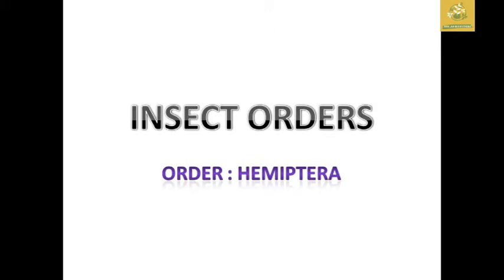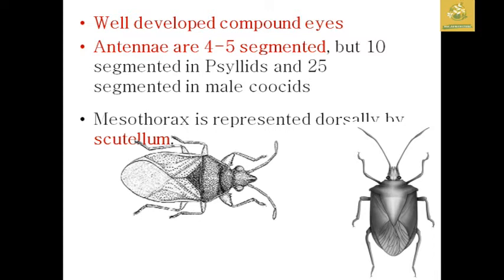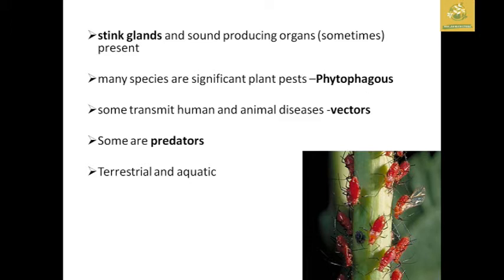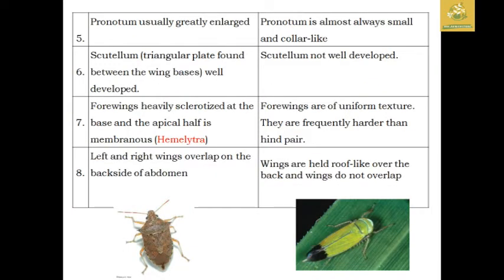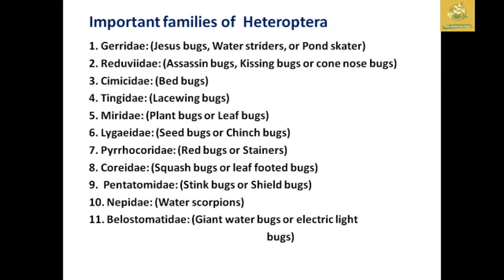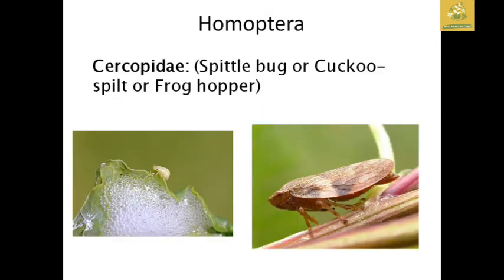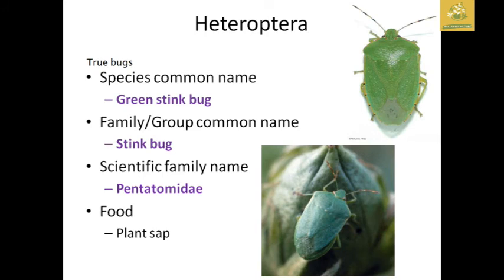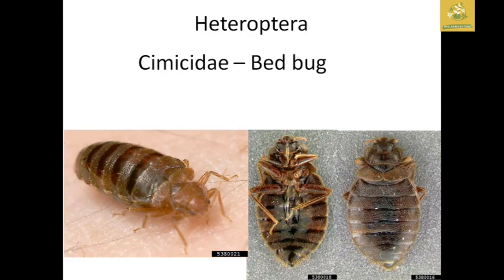INSECT ORDERS - HEMIPTERA